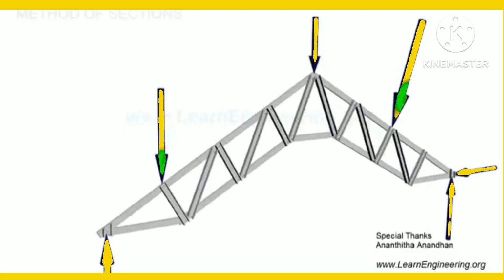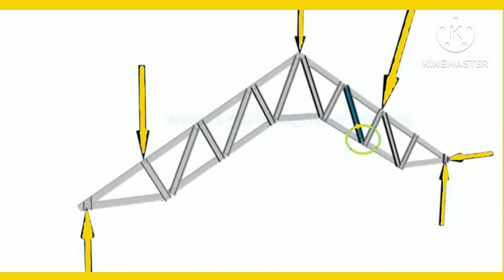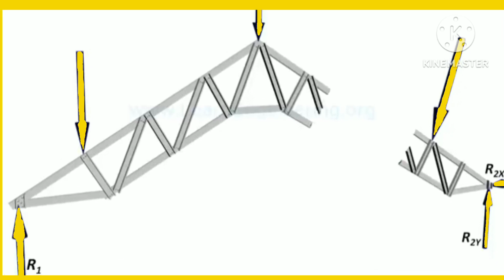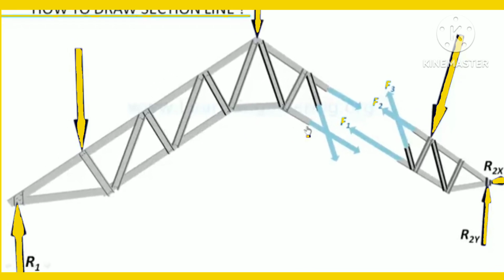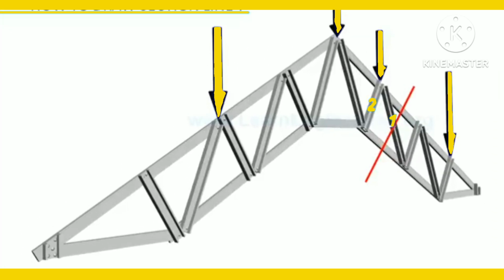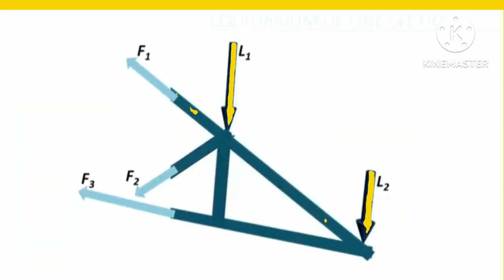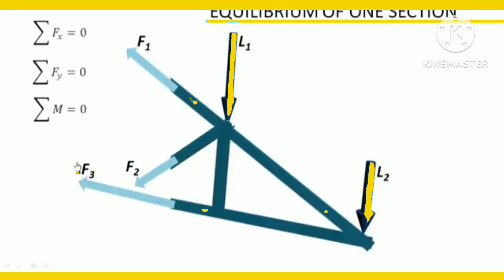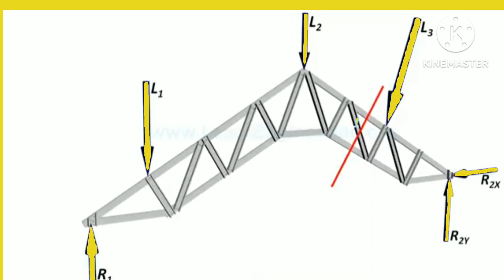truss load distribution and impact calculation# how to calculate axial force on truss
How to Calculate Axial Forces of A Truss System using Method of Joints?
In this tutorial, we will explain how to use the method of joints to calculate the internal member forces in a truss system or structure.

These forces are known as Axial Forces and are very important in truss analysis. If you’re unclear about what a truss is seen in our article – What is a Truss. The Method of Joints basically involves looking at each of the ‘joints’ (where the members meet) and applying static equations.